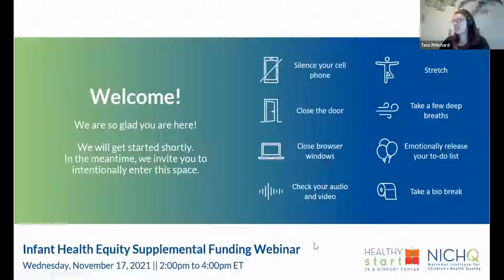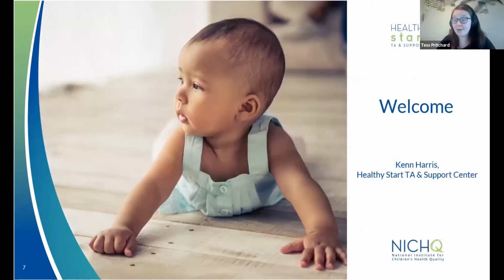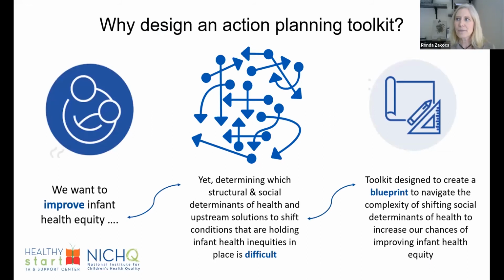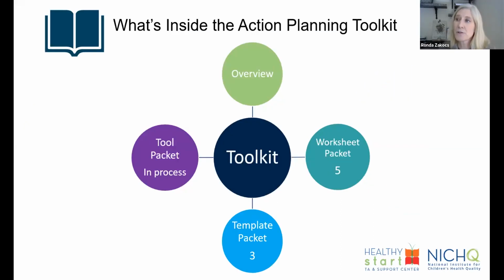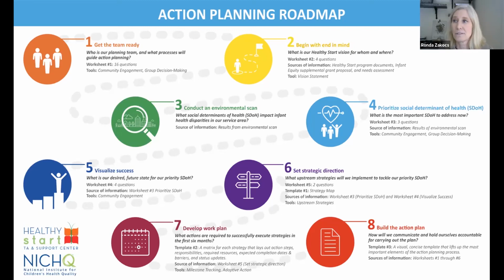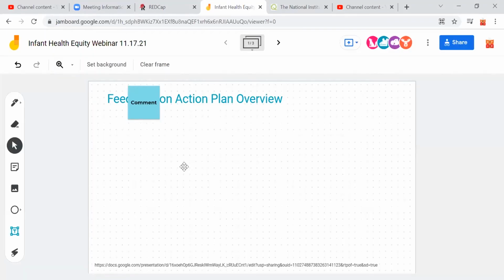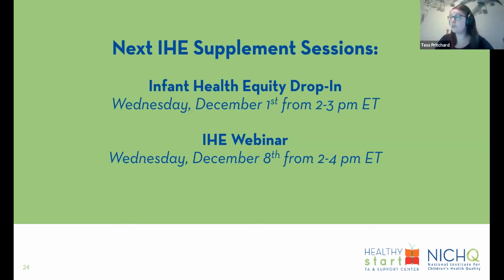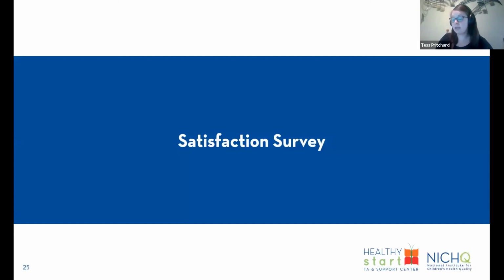Infant Health Equity Webinar - November 2021